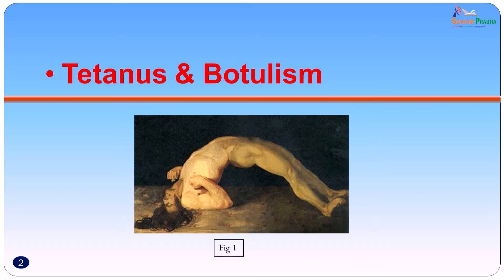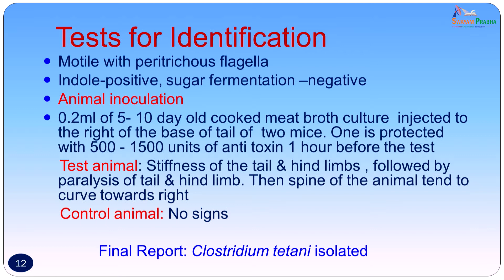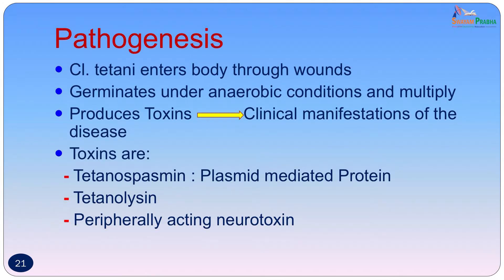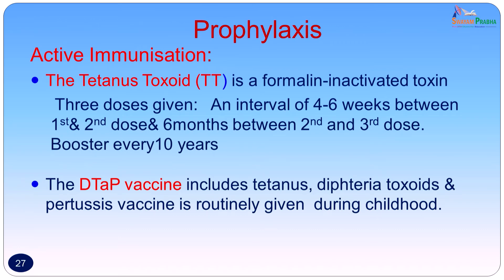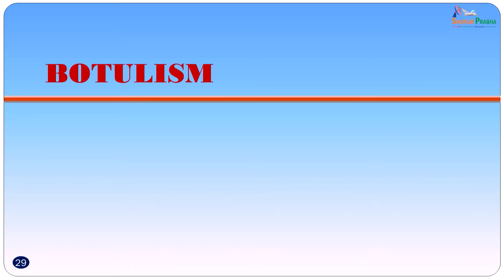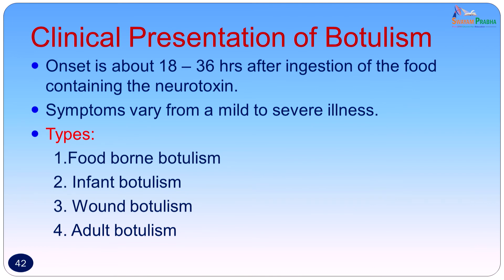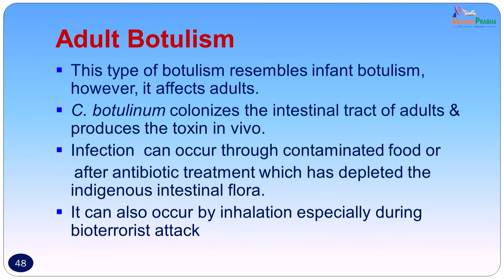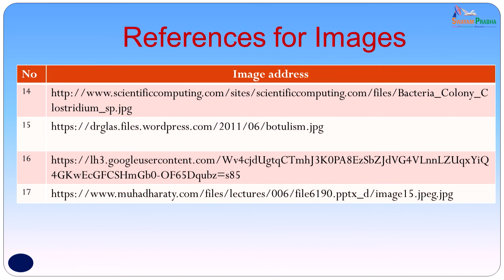Bacterial Toxins affecting the Nervous system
Subject: Medicine

Courses: Microbiology